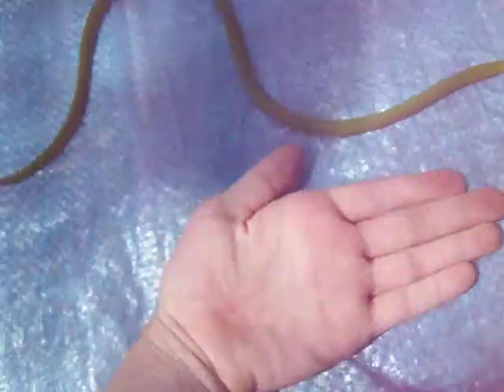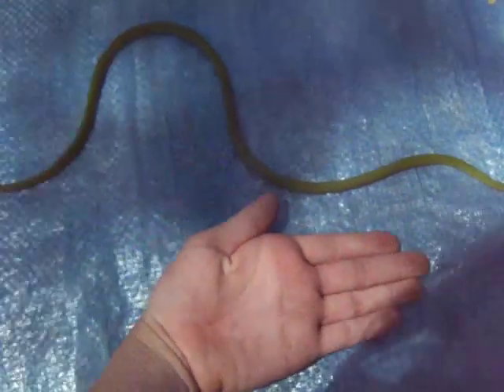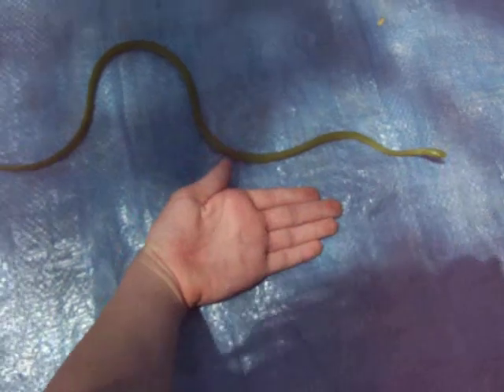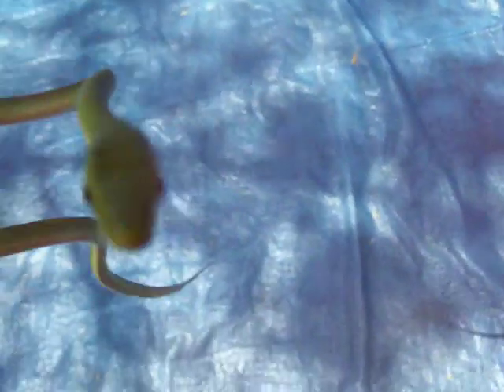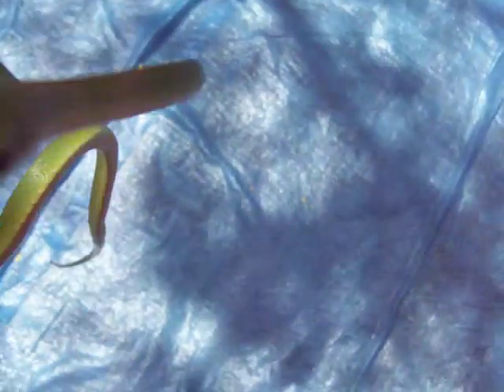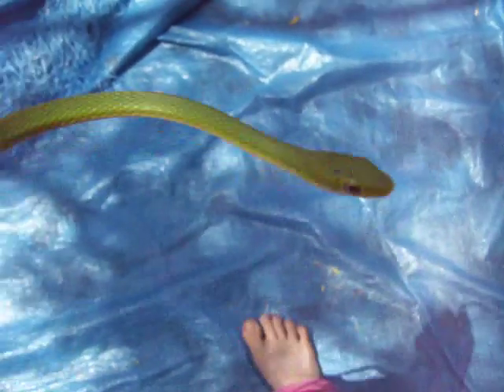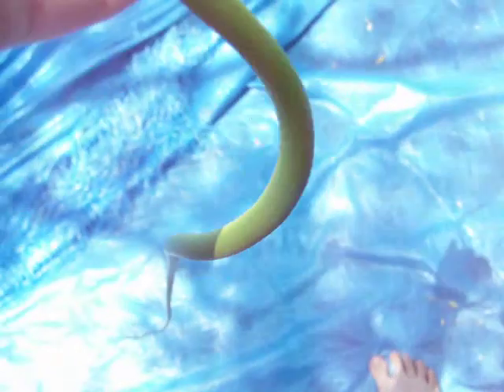rough green snake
this is the rough green snake my dad found out by his truck, i hope you like it. i will get to making a video of the big snake in the pond, but please dont go around asking me to make it, the snake is big and heavy and could bite me pretty badly!